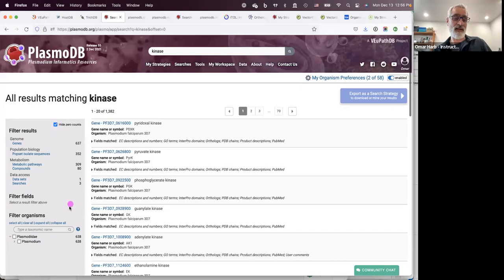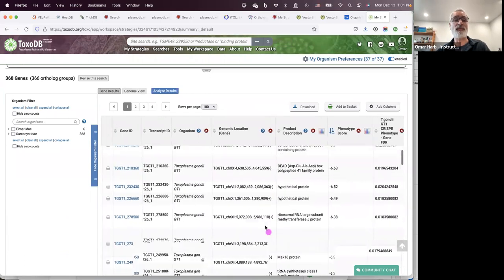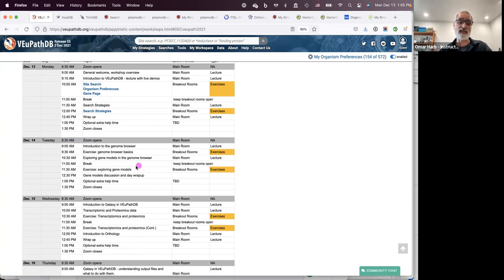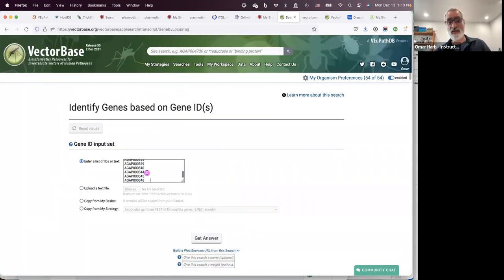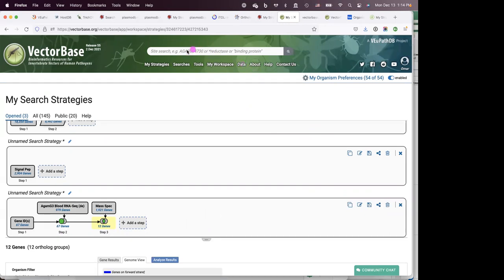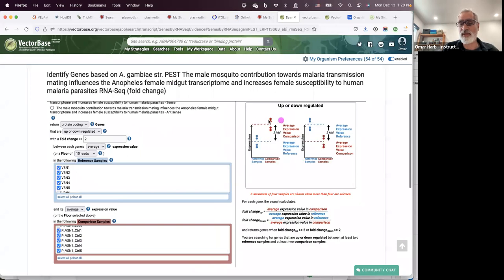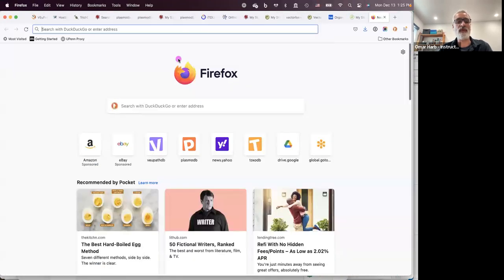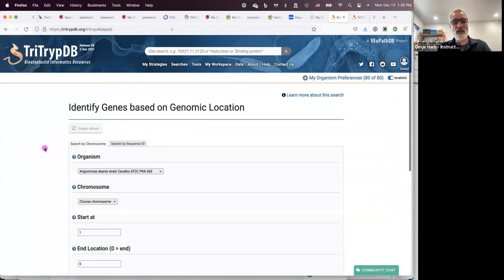Day1 Wrapup and discussion